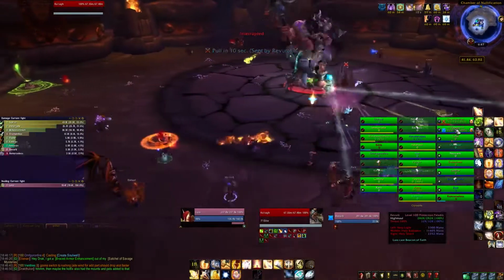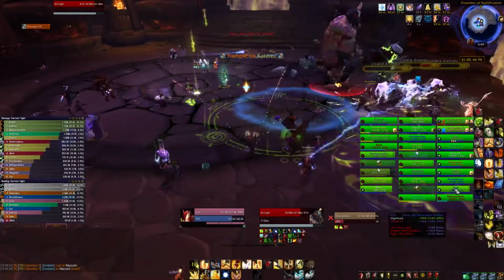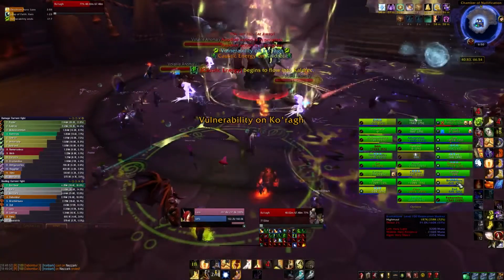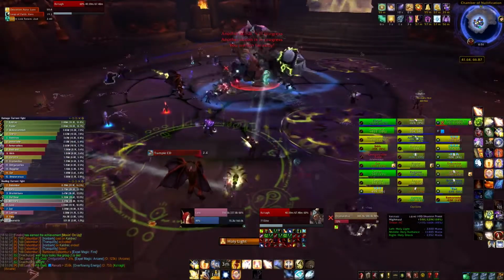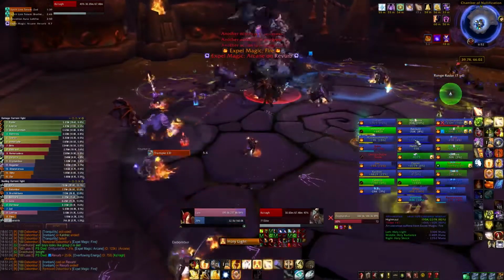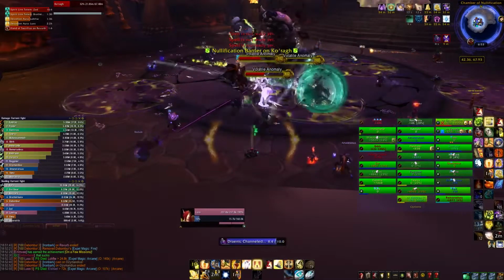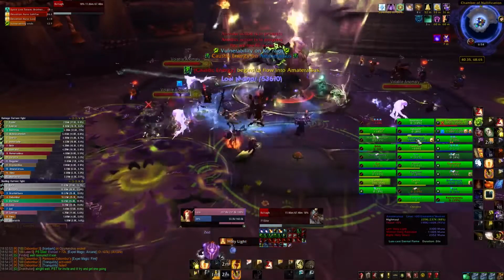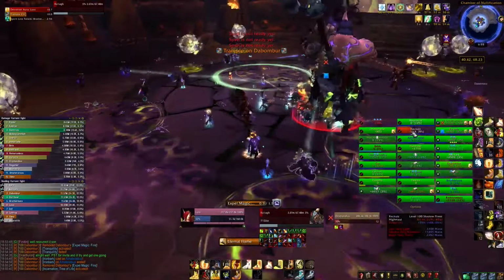Guide Live 6.0.3 WoD Normal Highmaul 6th Boss Ko'ragh